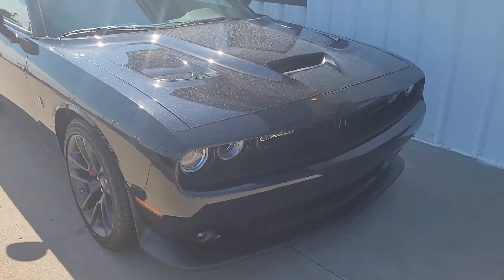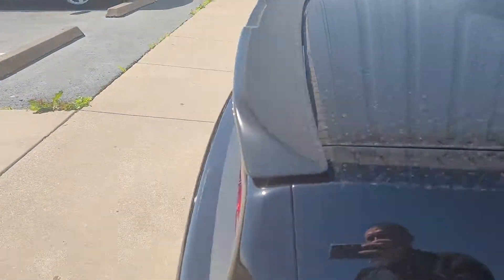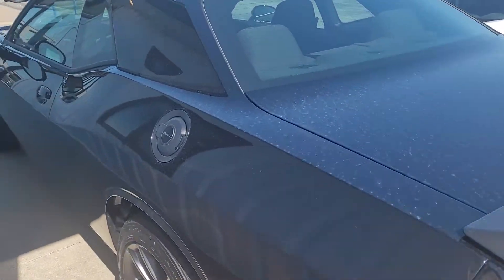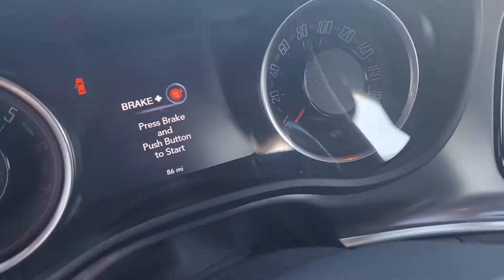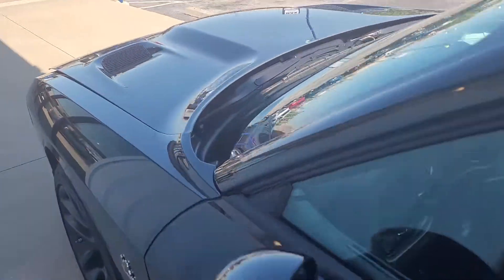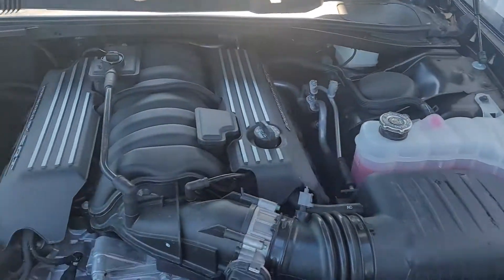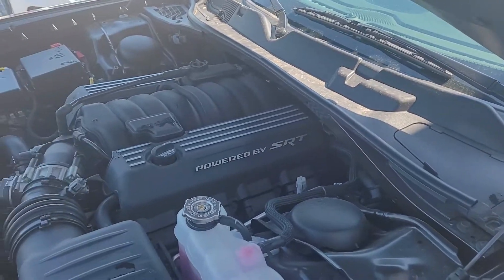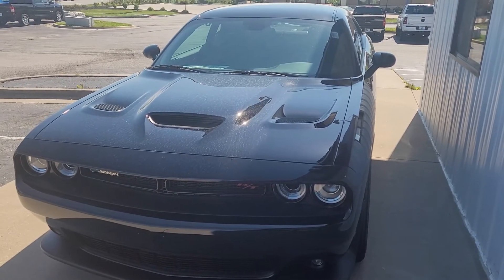May 12, 2021